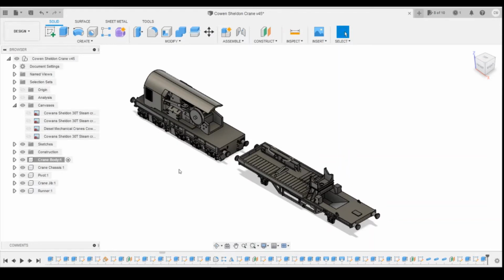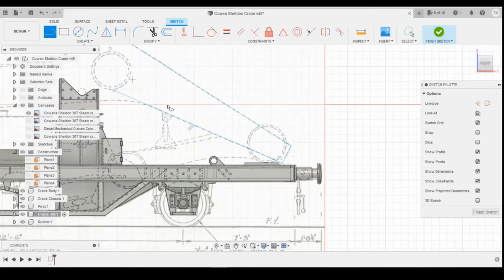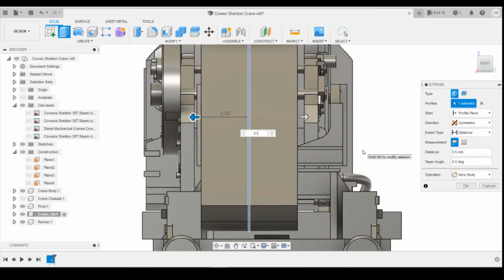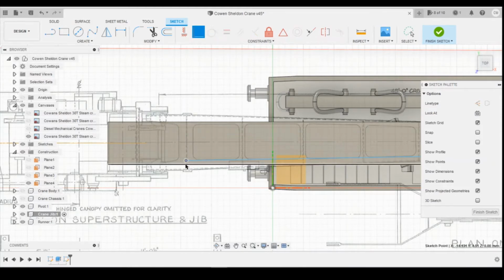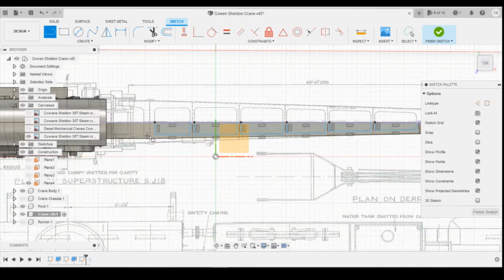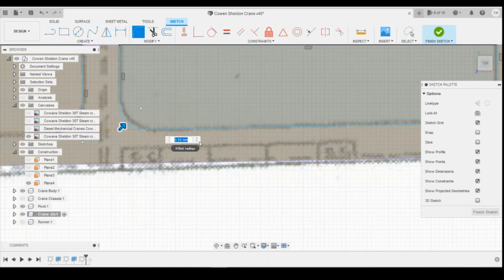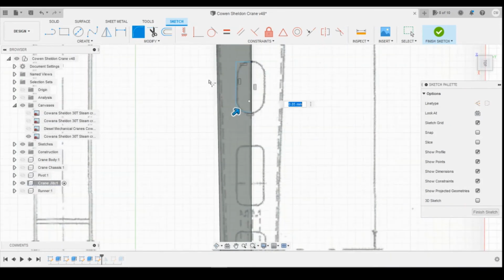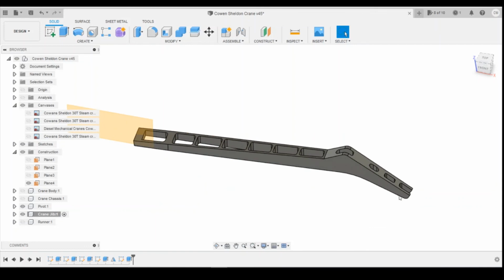How to draw for 3D printing a model in Fusion 360 (Ep 38)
In this episode we draw the crane jib